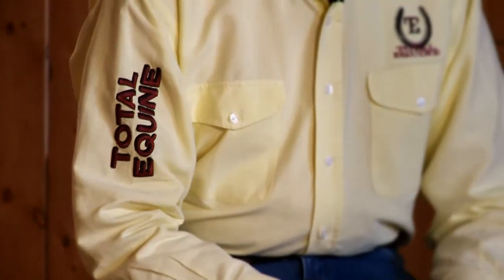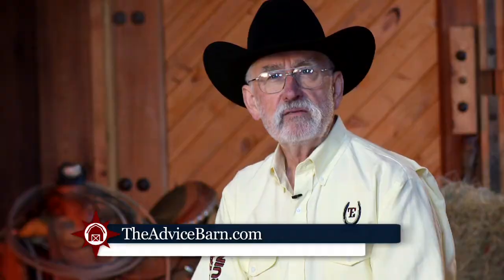The Advice Barn "Colic" - Dr. R. Harry Anderson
The Advice Barn Segment 8